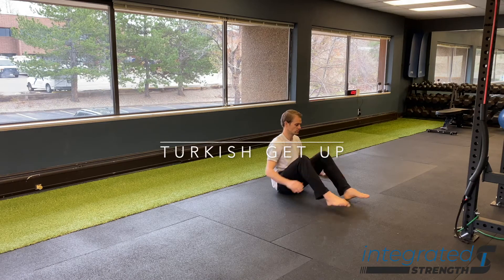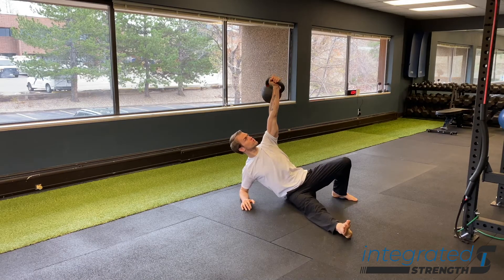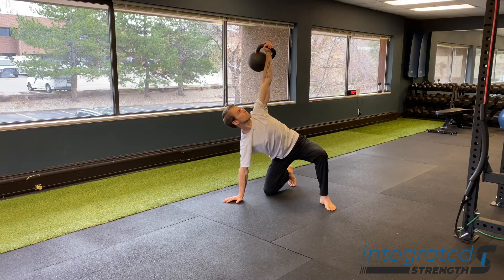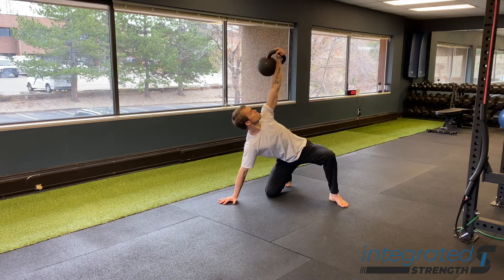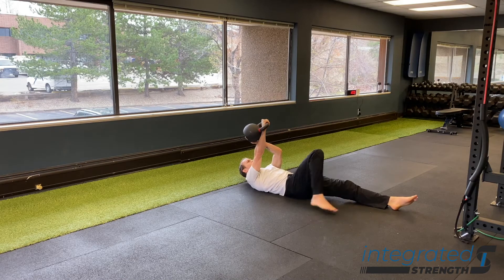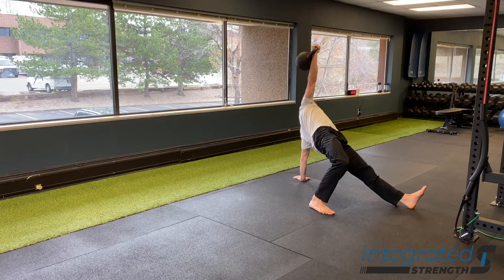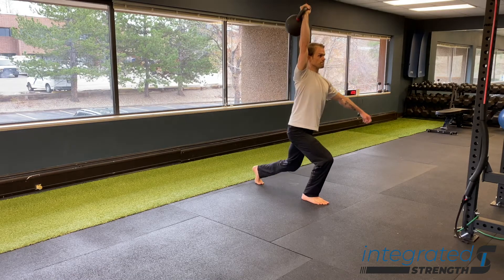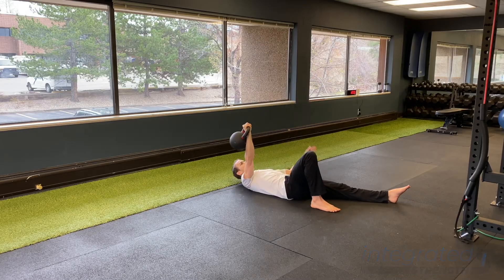Turkish Get Up